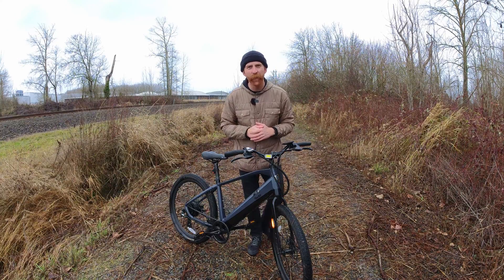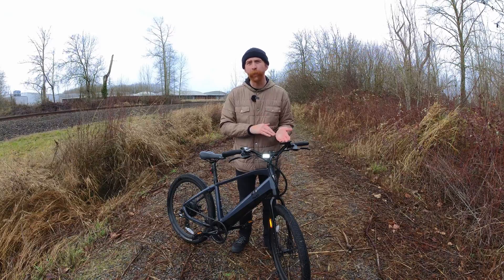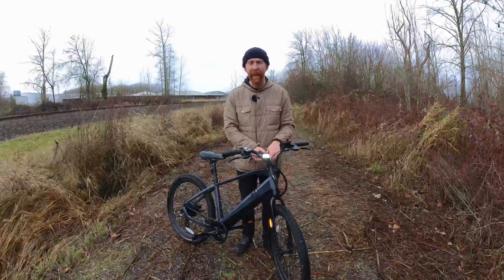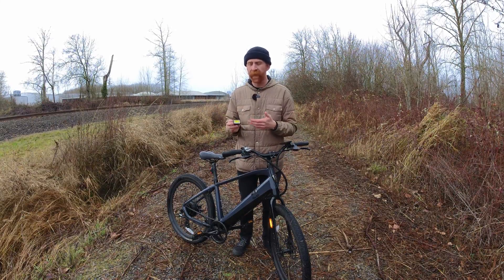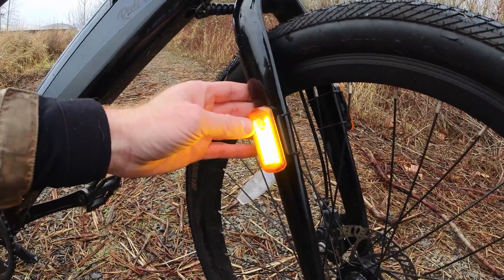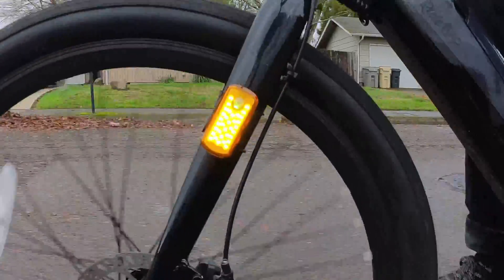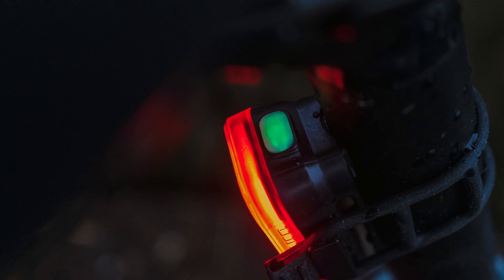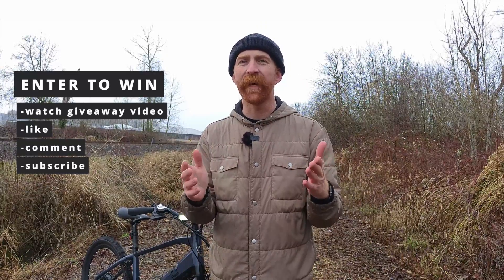Blackburn Grid Lights, what are COB LED's?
What the heck are COB LED's? Blackburn's new GRID Lights use this new "Chip on Board" LED technology. The basics of COB LED's: more LED's in a smaller area, brighter, wider view angle, and they are more efficient which means better battery life.

In a nutshell, COB LED lights are a great addition to your commute as they offer brighter and wider light in a smaller form factor.

Blackburn's new Grid Lights have you covered from front to back, and even on the side. The Grid lights use four different modes: High Solid, Constant Pulse, Fast Strobe, and Eco Flash. All of these modes use different light patterns to catch the attention of others around you to increase rider visibility.

The Grid 2’Fer is a front or rear combo light for $30. With up to 175 lumens in front white light, or up to 55 lumens in rear red light. They also have an amber ring around them that helps reduce glare and more side light visibility. The 2’Fer offers up to 25 hours of light and mount using a silicone strap or a clip option to secure to a pack or your belt.

The Grid Front and Grid Rear lights are small lights with a lot of bright, with up to 110 lumens. Equally the rear is up to 40 lumens of light. Both have a silicone strap and clip style mounting option. This means you can mount it directly to your bars or seatpost, or clip it to a bag that may block those options otherwise. Both are $25 ea. and will last you 1.5 to 20 hours of active light time.

Often neglected when considering on-road light visibility, the Grid Side Light set for $55 is the perfect addition to a front and rear light, to help riders be seen. Each light has up to 110 lumens of amber light for up to 20 hours and is intended to mount to your fork to offer 360° visibility.